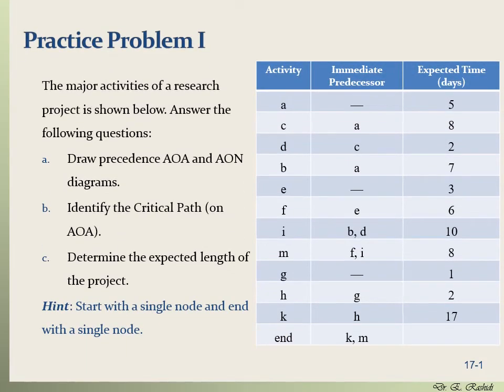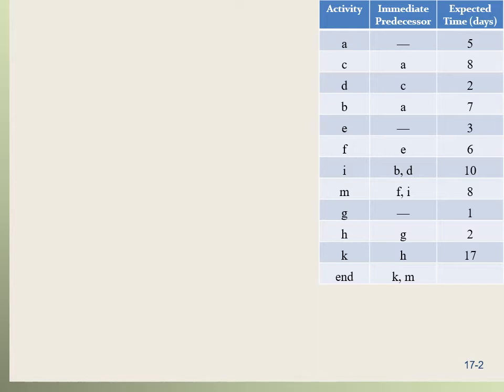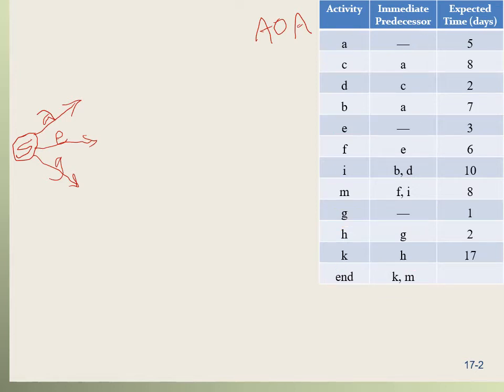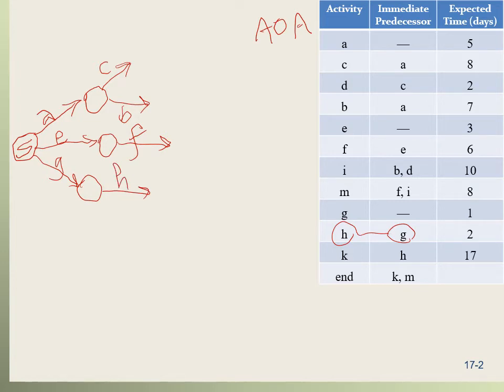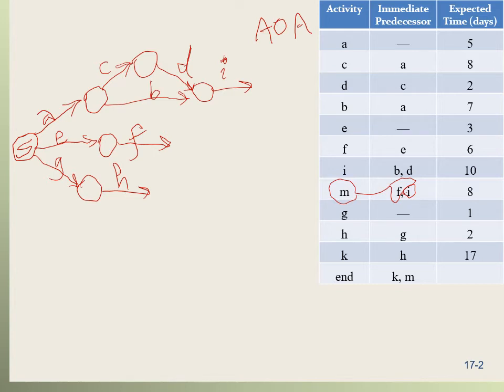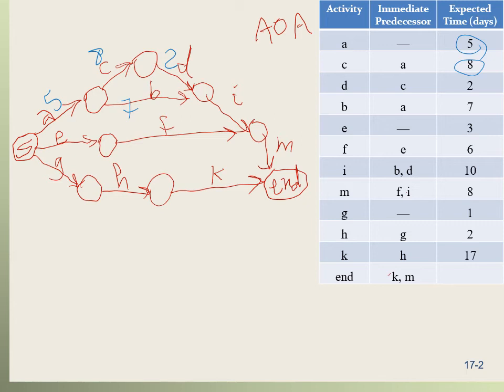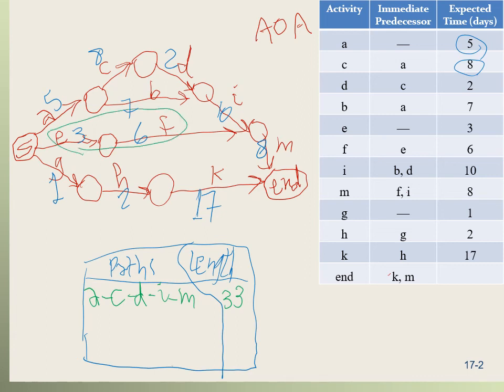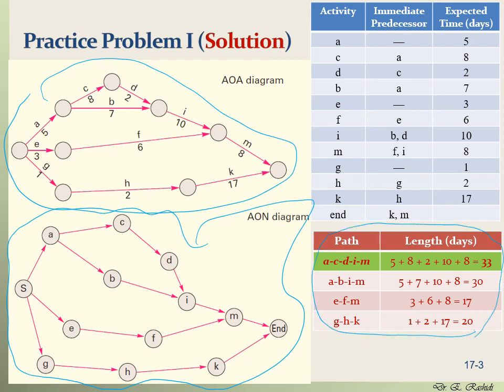Project Management - Part 8 (Practice Problem 1 Network Diagrams)